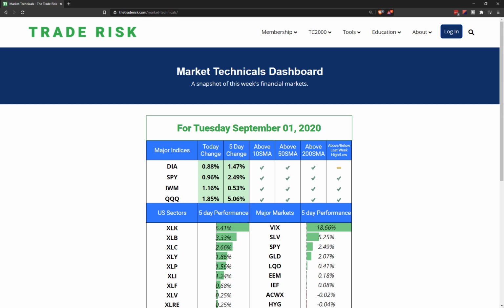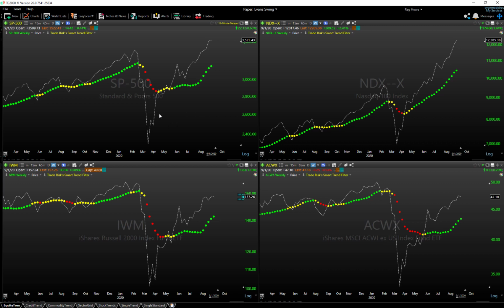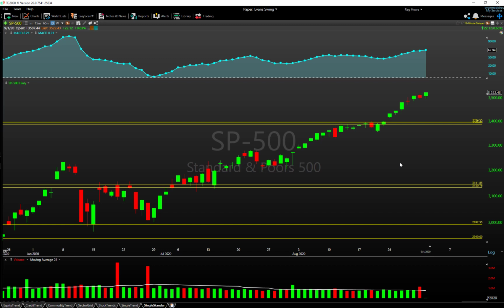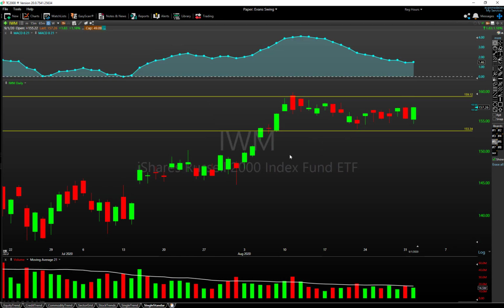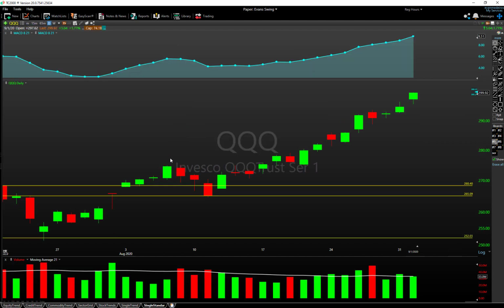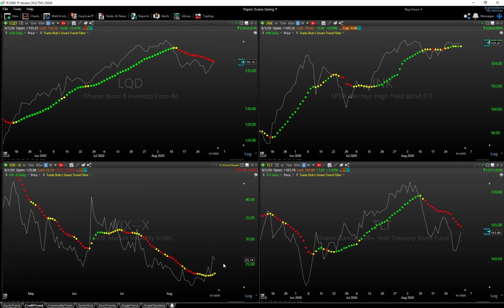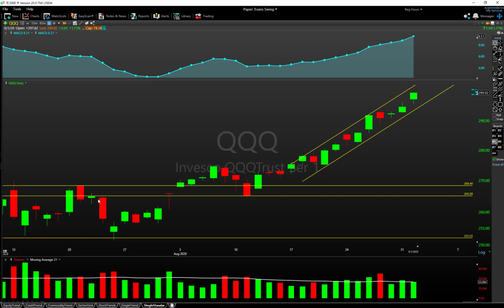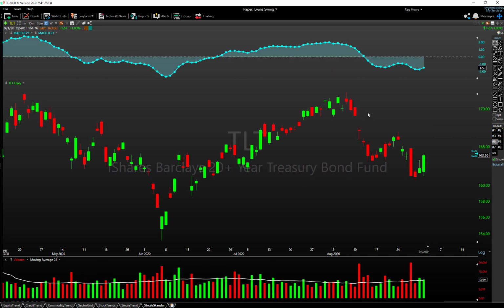Stock Market Analysis Latest - VIX rising along side of stocks - September 1, 2020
The latest stock market analysis breaking down the price action and technicals of all major markets and sectors.

MARKETS REVIEWED
SPX - S&P500
QQQ - Nasdaq
VIX - Volatility
USO - Oil
GLD - Gold
SLV - Silver

STOCKS & SECTORS REVIEWED
XLV - Healthcare
IBB - Biotech
XLE - Energy
XLU - Utilities